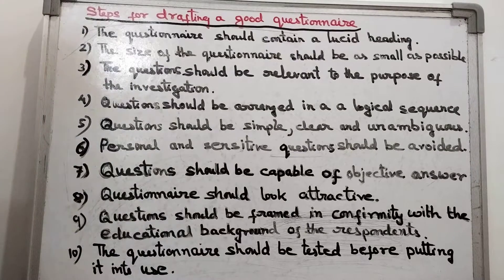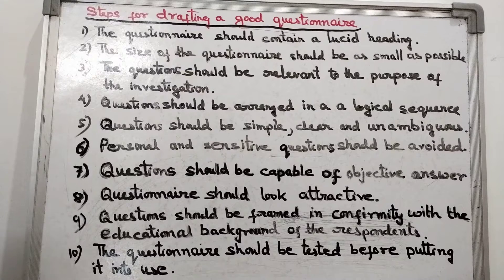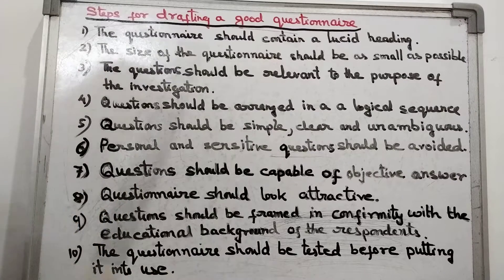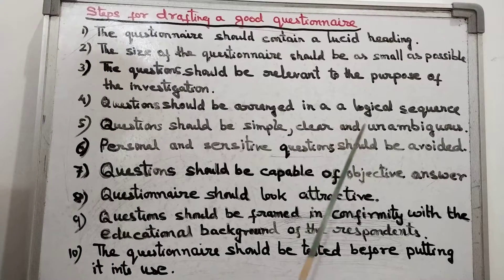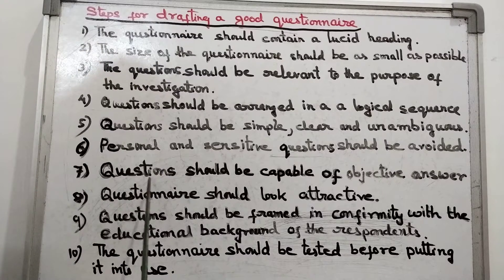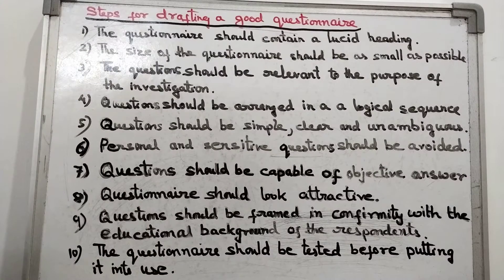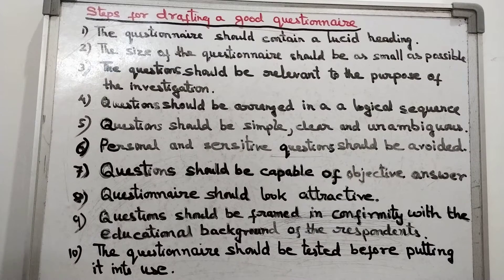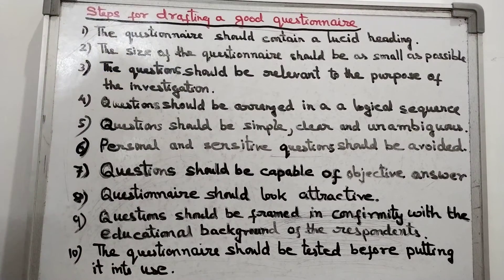Steps for drafting a good questionnaire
Questionnaire is used for collection of primary data from individual persons through their responses to the set of questions.The drafting of a good questionnaire requires utmost skill, and the success of any investigation depends to a large extent on tactful drafting of the questionnaire.
The person framing the questionnaire need a thorough knowledge of the field of enquiry.
There is no hard and fast rule for drafting a questionnaire but some points should be observed in drafting a questionnaire.
questionnaire data primary data# enquiry#drafting#@saralstatistics3980